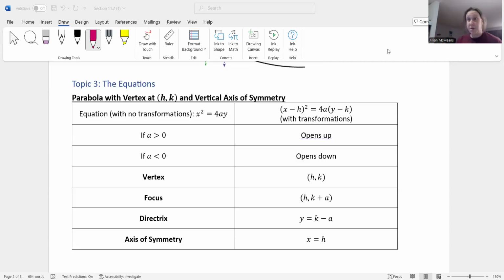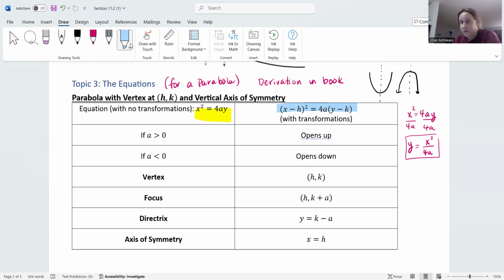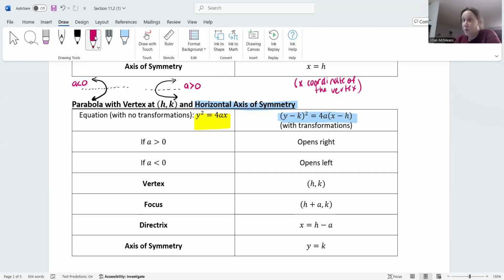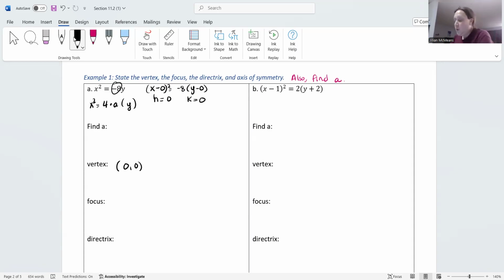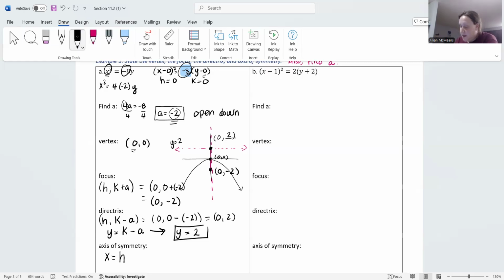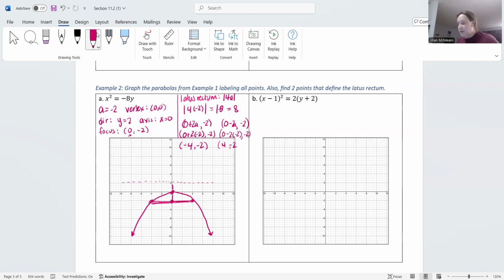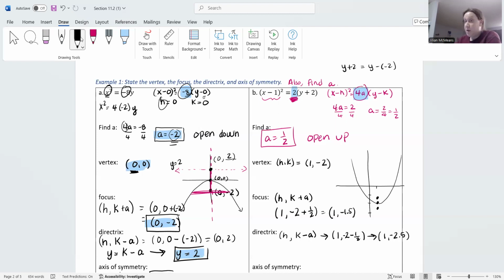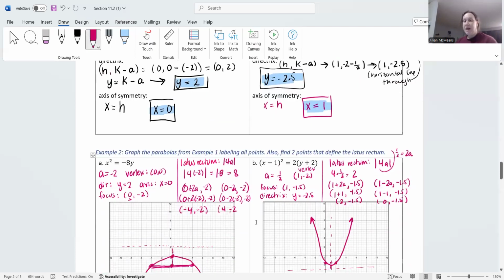M172 Section 11.2 Topic 3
Conic Sections: Equations for Parabolas (includes graphing)